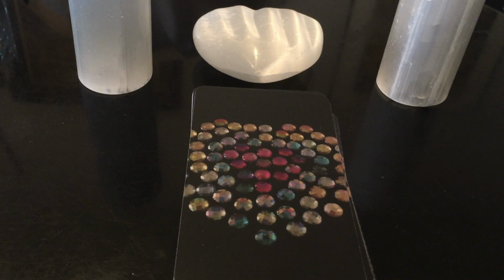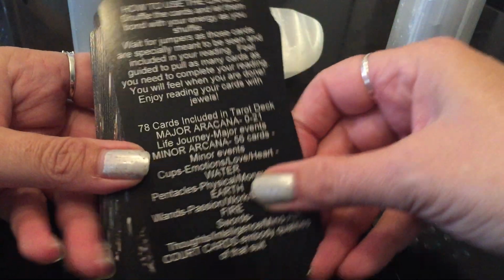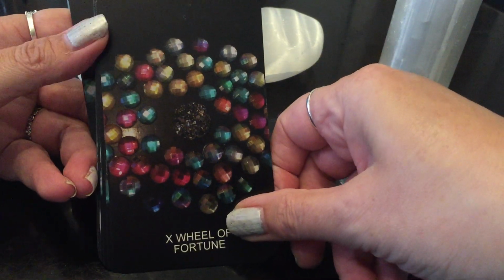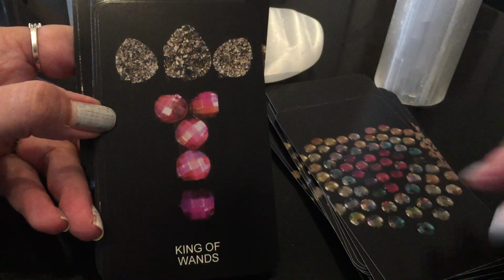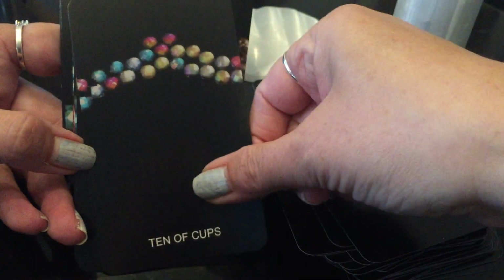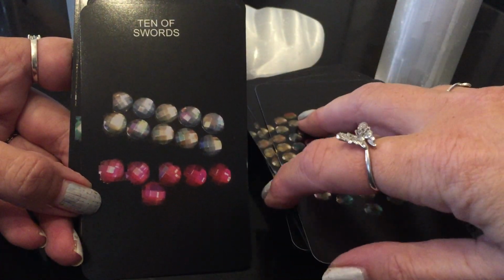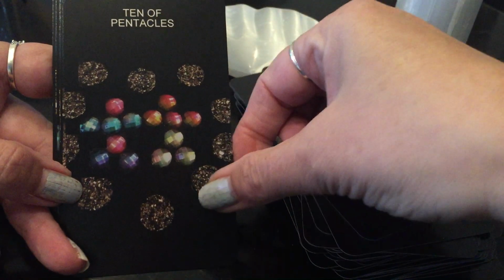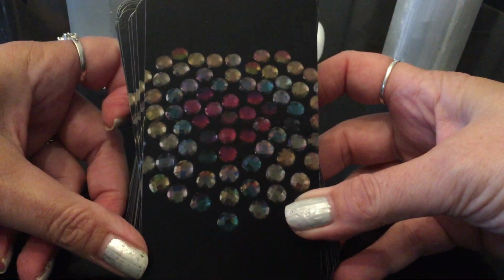The Jeweled Tarot - Tarot Cards-Close Up Review-Free Spirit Cards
This is a Close Up Review of The Jeweled Tarot- New Tarot Cards  by Free Spirit.
FREE SPIRIT CARDS SHOP
(For further details of each deck available please go to shop details)

*FREE SPIRIT CARDS-NEW TAROT & ORACLE CARDS FOR LIFE SPIRIT & LOVE*
(All made with natural photographs infused with spirit messages right on the cards)
*There are now a total of 10 Tarot & Oracle Decks that make up FREE SPIRIT CARDS*

FREE SPIRIT TAROT CARDS
*The Jeweled Tarot* - The Tarot Deck Made of Jewels
*The Naturally Easy Tarot* - The Naturally Easy Tarot Deck

*Will be doing small runs at a time through the shop “FREE SPIRIT CARDS!*
(Whenever stock may run out please check back in later as will be getting in more soon!)

Tarot & Oracle Details:
All decks come packed in a clear white fold top box.
All professionally printed on standard tarot card stock.

NOTE TO ALL:  (Special thank you!)
I am so really touched by all the truly lovely feedback -as these decks are so special to me -it moves me so deeply that others are feeling that too!
THANK YOU SO MUCH FOR ALL YOUR POSITIVE & LOVING FEEDBACK ON ALL MY FREE SPIRIT DECKS & FREE SPIRIT CHANNEL!

To see All Close Up Reviews Of Decks-

To see All Deck Collections-

🦋The Free Spirit Website now has all Close Up Reviews- Listed A-Z​🦋

❤️🦋❤️WELCOME TO THE FREE SPIRIT CHANNEL❤️🦋❤️
❤️🦋❤️ FOR LOVE SUPPORT BACKING FOR LIFE ❤️🦋❤️
❤️🦋❤️FOR PERSONAL FREE SPIRIT READINGS❤️🦋❤️
❤️🦋❤️FOR FREE SPIRIT CARDS❤️🦋❤️
🦋Created 14 New Tarot & Oracle Cards For Love Support Backing For Life🦋
Natural Oracle for Life
Pure Love From Spirit
Pure Love for Love Messages
The Naturally Easy Tarot
The Jeweled Tarot
Divine Spirit
Divine Power
Divine Timing
Real Divine Self Care
Real Divine Abundance
Remember You
The Divine Feeding You
You Are Supported To Bloom
Crystal Clear Divine Support For You
❤️🦋❤️FOR 2 FREE SPIRIT GUIDEBOOKS❤️🦋❤️
🦋To Keep Your Spirit Up! (No Matter What!)🦋
🦋To Keep Following Your Heart! (No Matter What!)🦋
Links to decks shown in videos are listed in description box
❤️If you would like to give thanks & support this free spirit  channel❤️
❤️Can click the heart ❤️ under videos that says thanks to support ❤️
❤️🦋❤️Thank You So Much For All The Love Support Backing!❤️🦋❤️